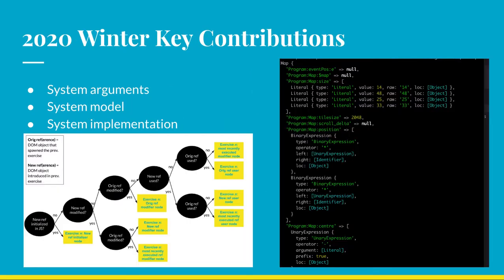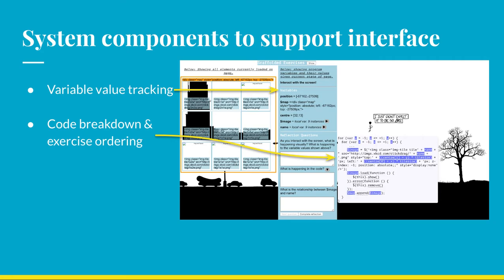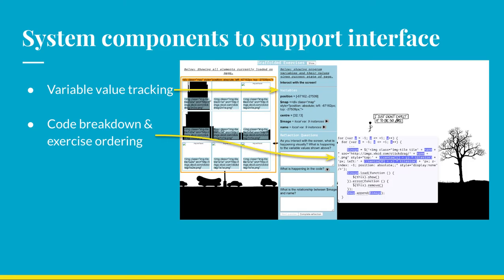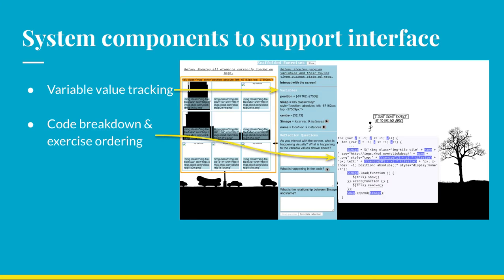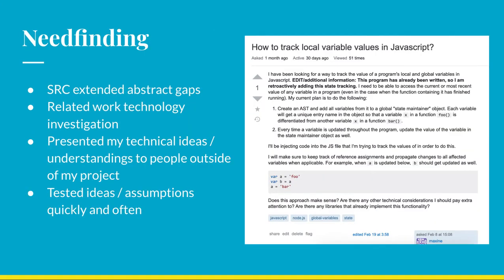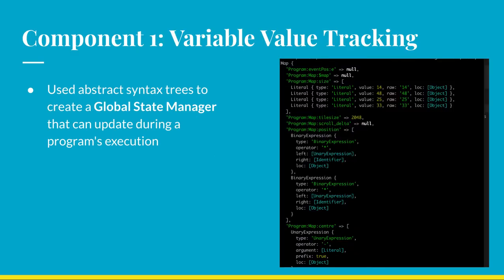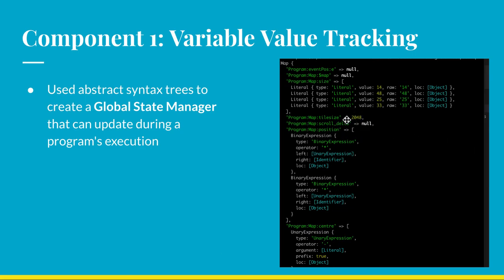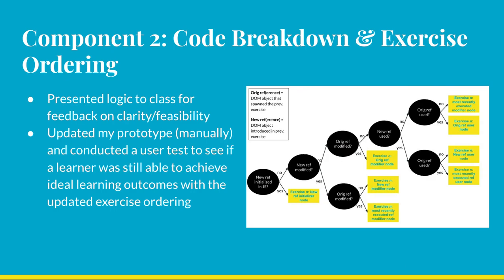Scaffolded Exercises - Quarterly Update - Winter 2020